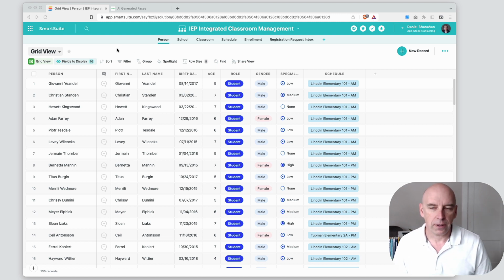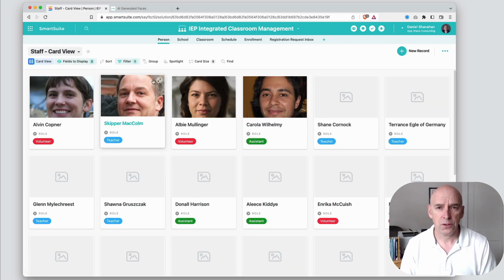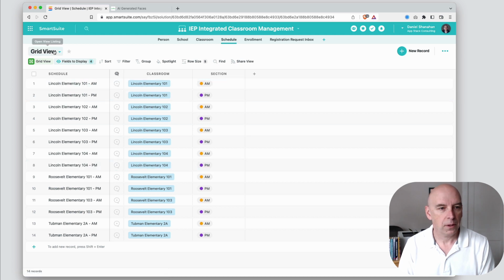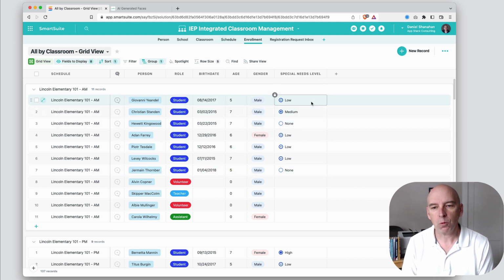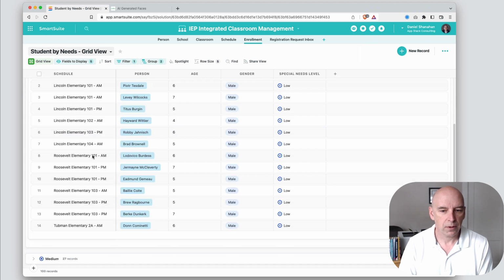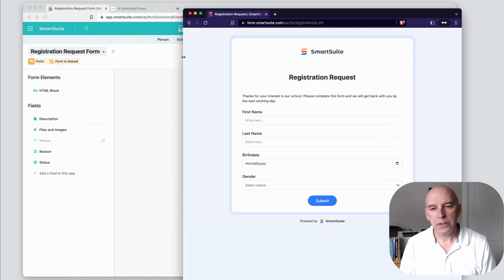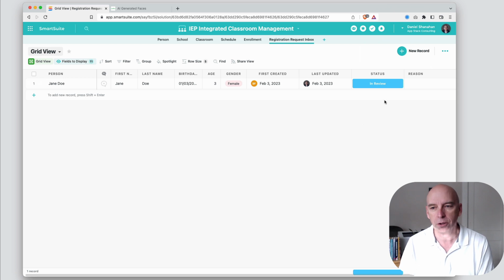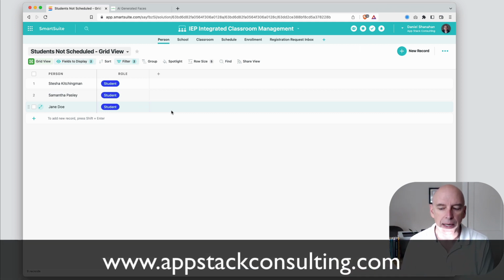SmartSuite - IEP Classroom Management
SmartSuite is a powerful low code data management tool. In this example, I show how you can use SmartSuite to manage classrooms for students with an IEP.

The links above are referral or partner links. There's no additional cost for you if you click.